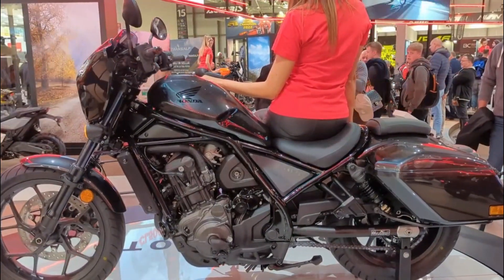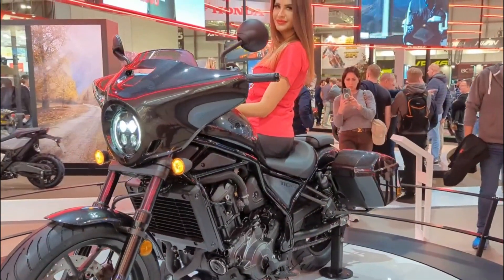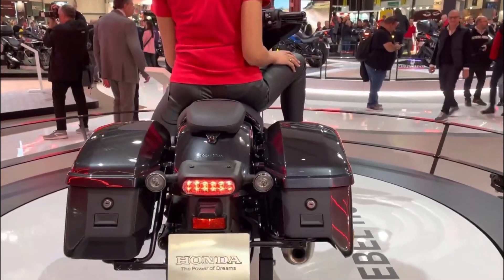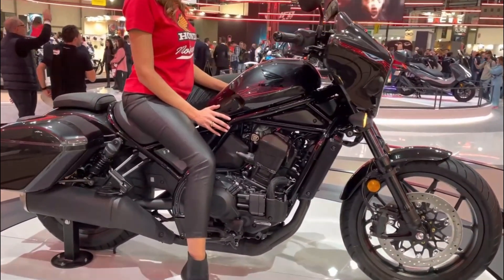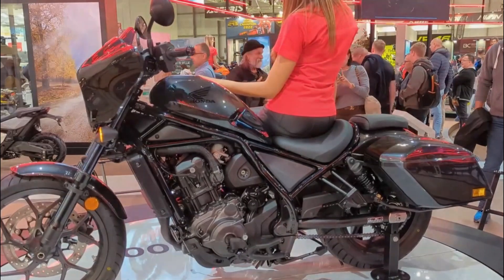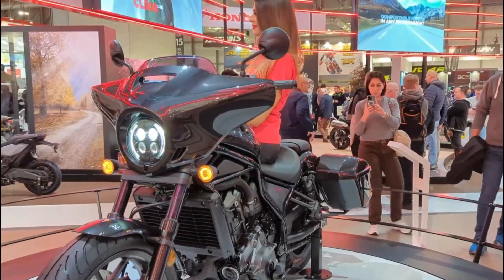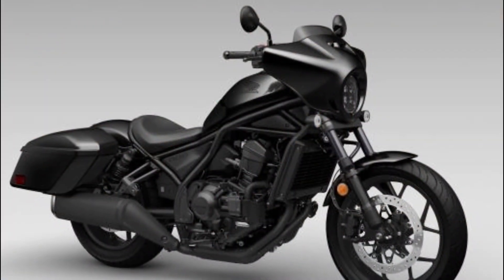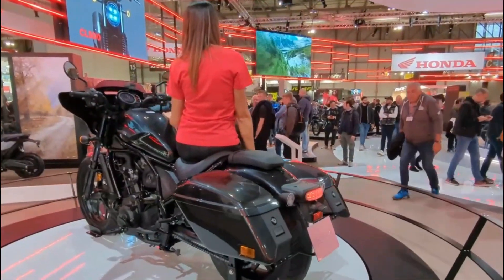2023 Honda CMX 1100 Touring Rebel: A Cruiser with a Twist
In the world of cruiser motorcycles, the 2023 Honda CMX 1100 Touring Rebel shines as a remarkable marvel that combines the best of cruising and touring capabilities. With roots from the CMX 1100 Rebel, this bike introduces innovative features such as a floating-type cowl and hard panniers, enhancing rider protection and providing ample storage for long-distance journeys. The bike retains its powerful 1,084cc parallel-twin engine, thoughtfully tuned for enhanced performance. Technological advancements, including multiple riding modes and cruise control, enrich the rider's experience, while the design exudes a classic cruiser charm with modern elements. However, potential buyers should consider its weight and potential pricing as it may impact handling and affordability.

The 2023 Honda CMX 1100 Touring Rebel proves to be a versatile and stylish option for riders seeking both comfort and adventure. Its blend of classic cruiser design and contemporary features, combined with advanced technology and thoughtful storage solutions, makes it a compelling choice for various riding endeavors. However, buyers should weigh its weight and potential cost against its virtues to ensure it aligns with their preferences and budget. Whether embarking on daily commutes or exploring the open road, this motorcycle promises an exhilarating journey ahead.